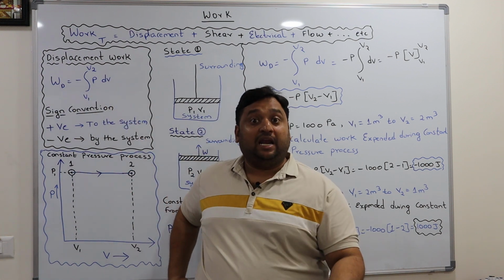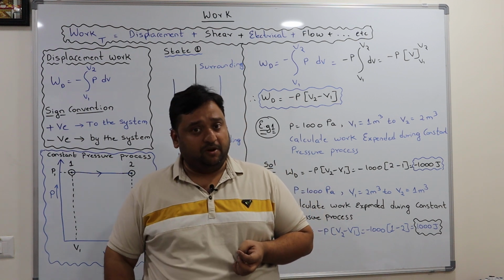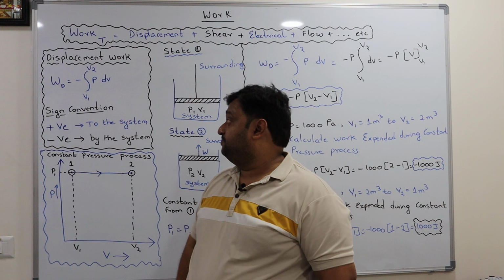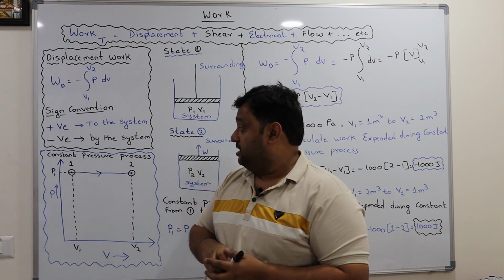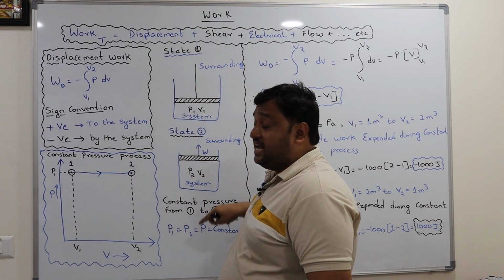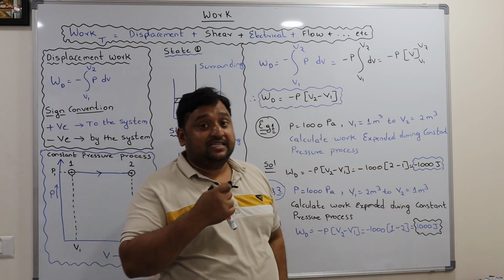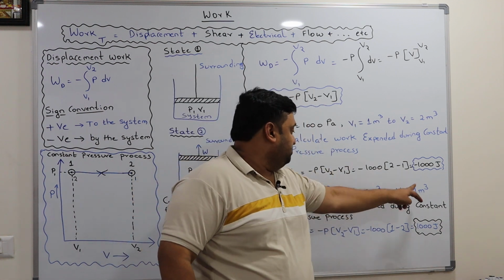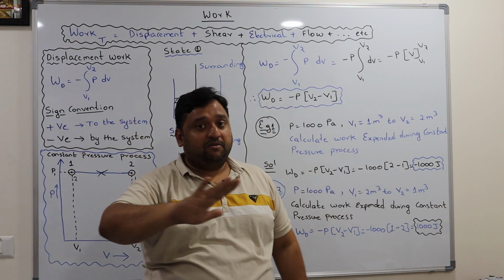Lec 8: Displacement Work ...Why Negative symbol in displacement work ?....Illustration and Problem